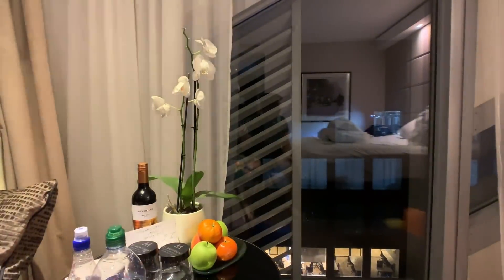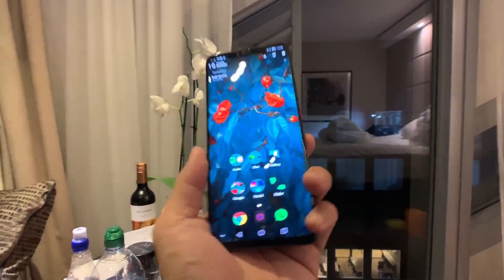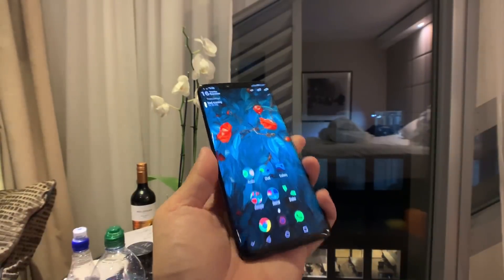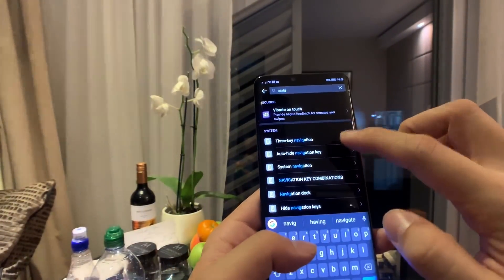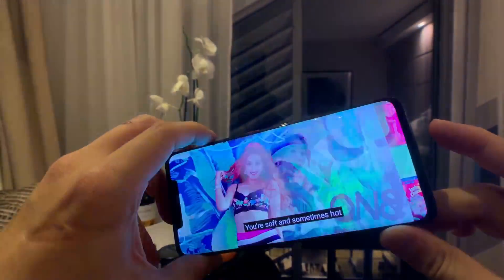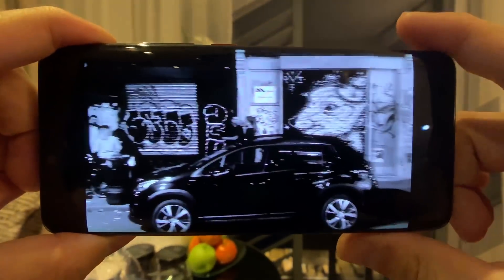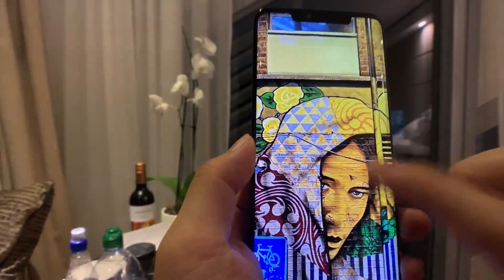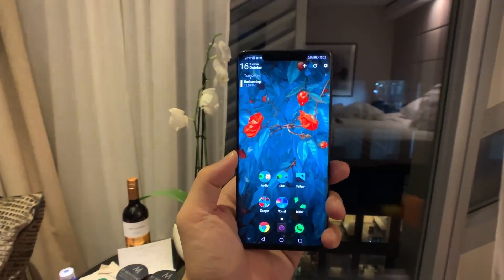Huawei Mate 20 Pro’s Nova Launcher Incompatibility And Other Little Things You May Have Missed